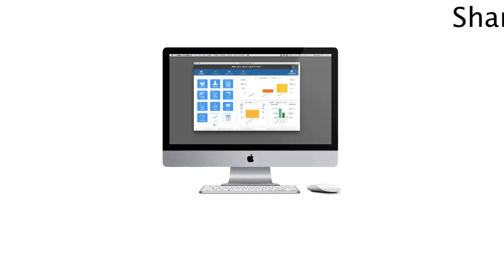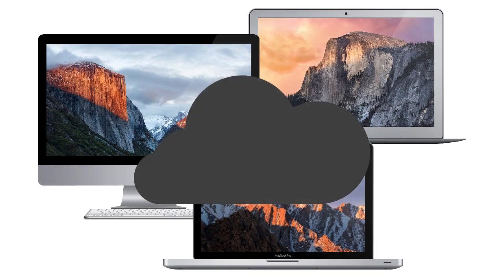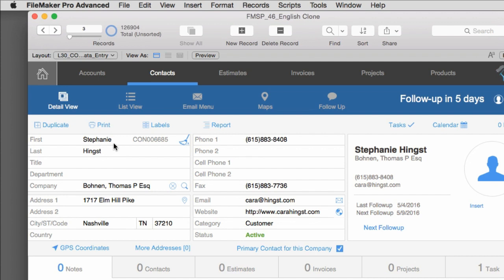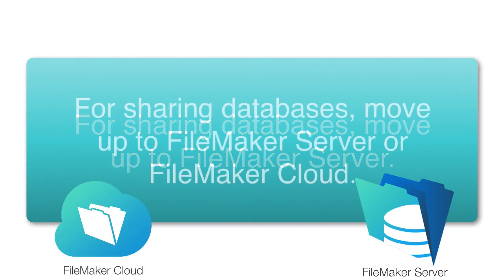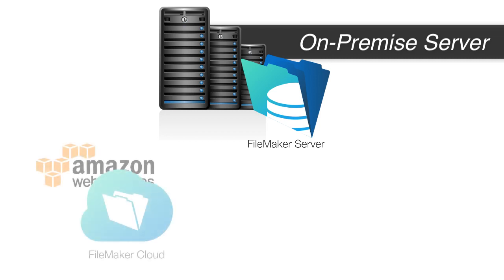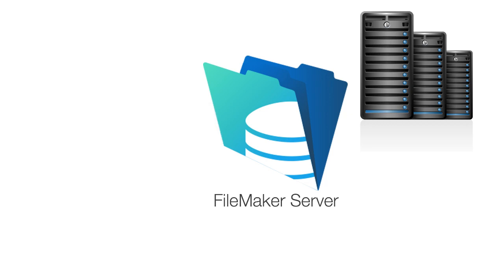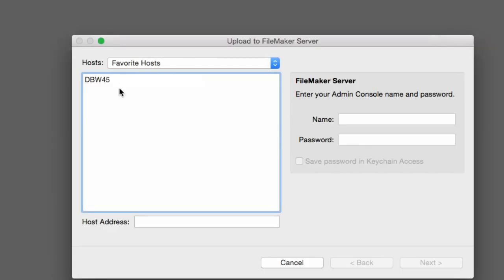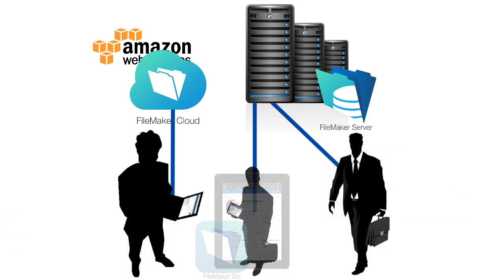Sharing a FileMaker Solution-The Basics-Sharing FileMaker Database-FileMaker 17 Experts